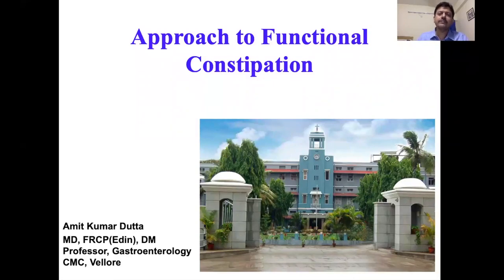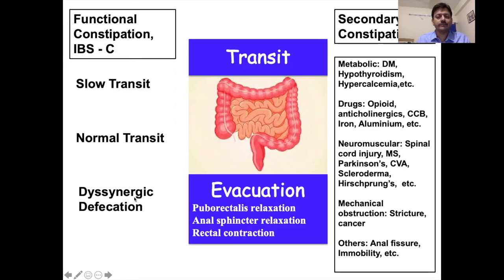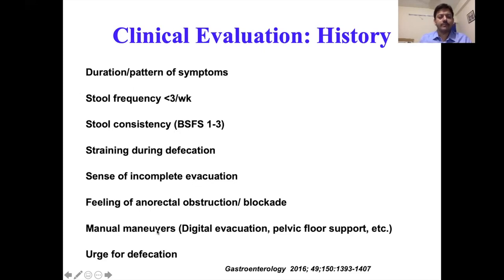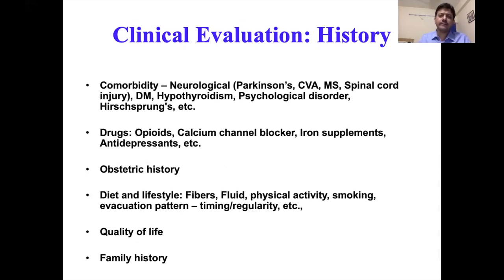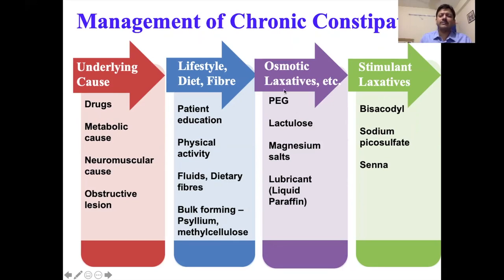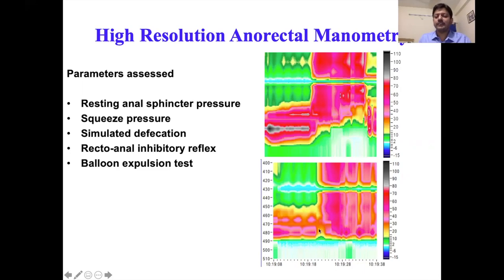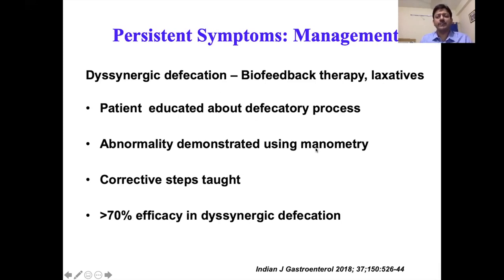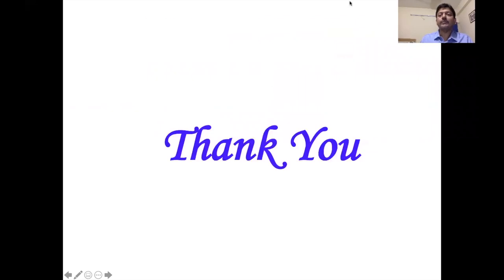"Approach to functional constipation"-Lecture